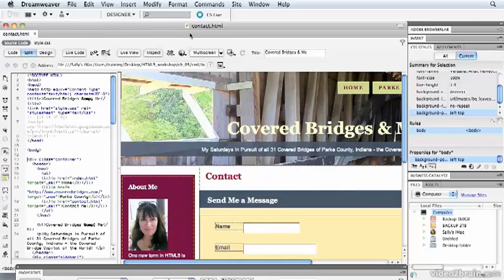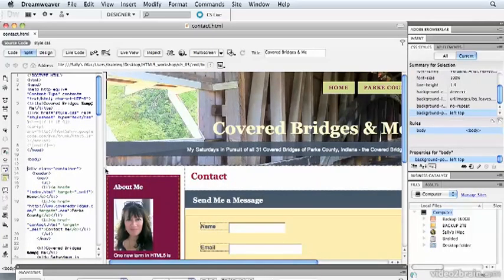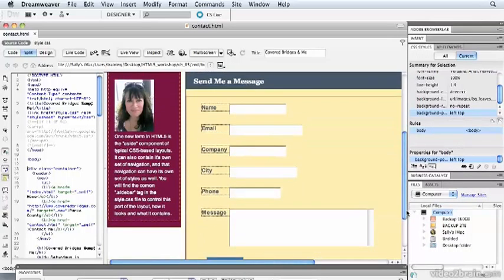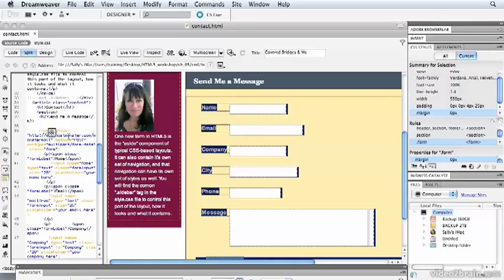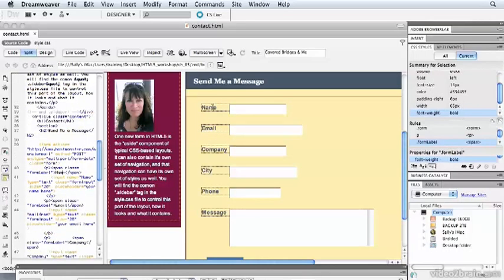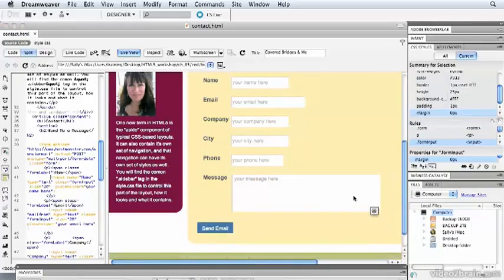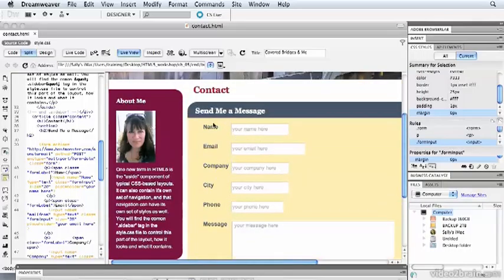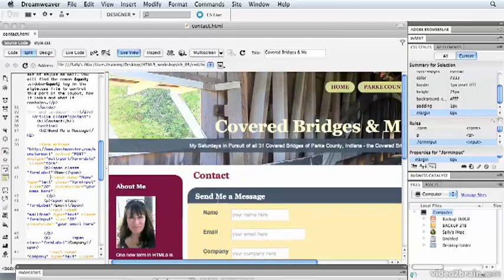05 01 v2b HTML5forBeginners